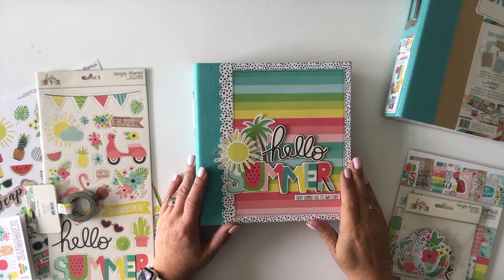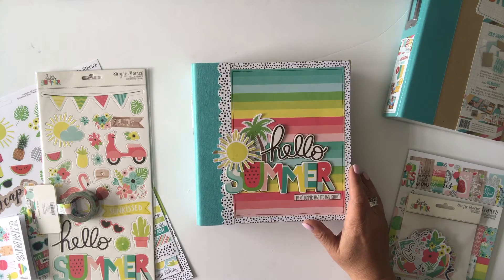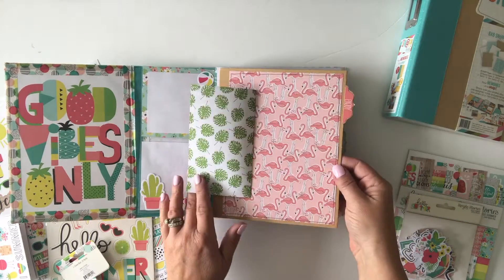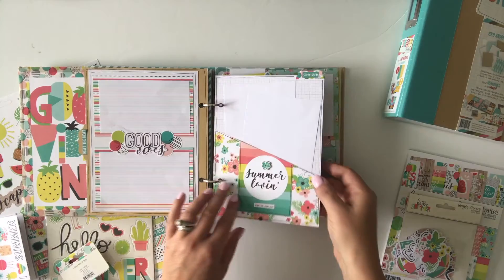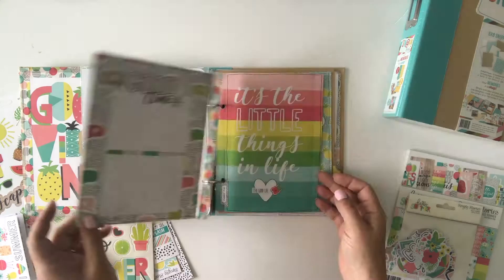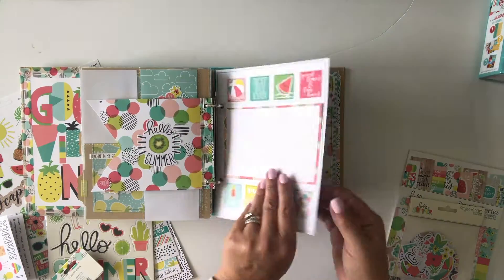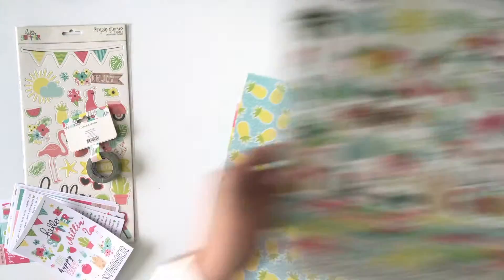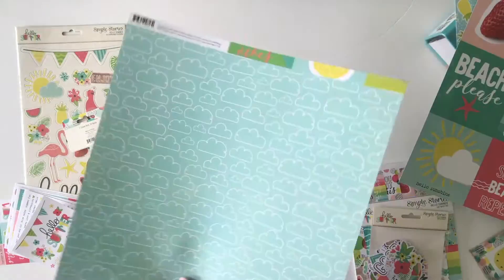Layle By Mail - Hello Summer Project Kit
The Hello Summer Layle by Mail Project Kit featuring products from the bright & colorful Simple Stories Hello Summer collection.  Kit includes everything you need to complete the project, including color photos of each page as well as step by step instructions!  For details & information on ordering a kit by mail, visit laylekoncar.typepad.com